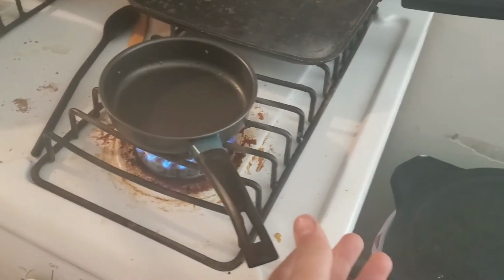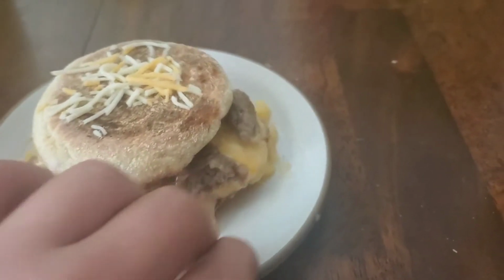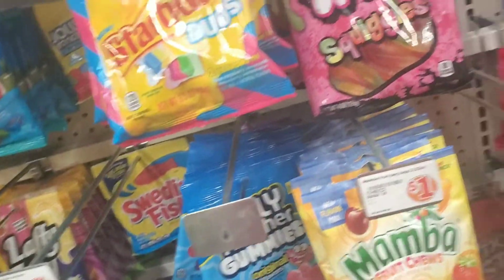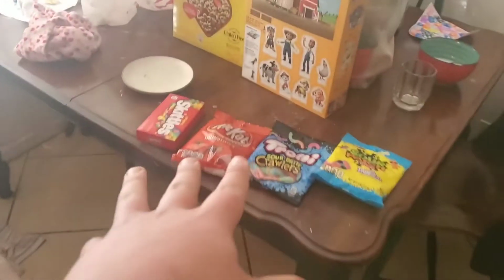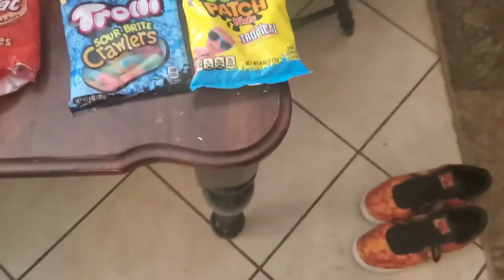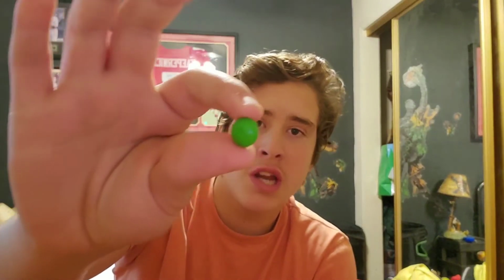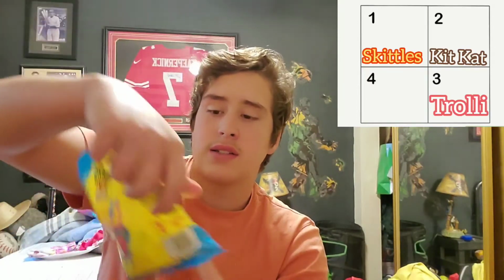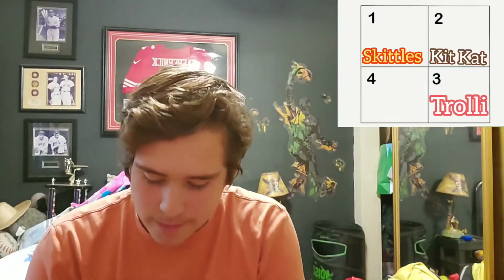Which candy is the best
This channel is PG13 so 13 years and older

Outro Music
Musician: @iksonofficial